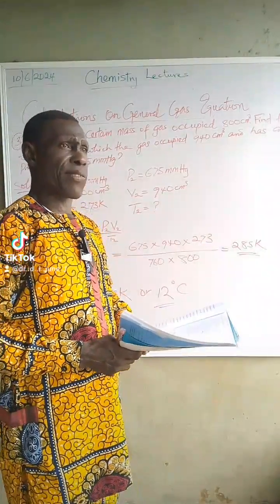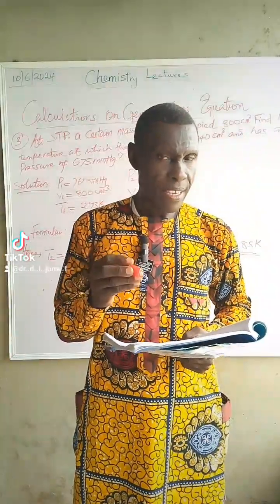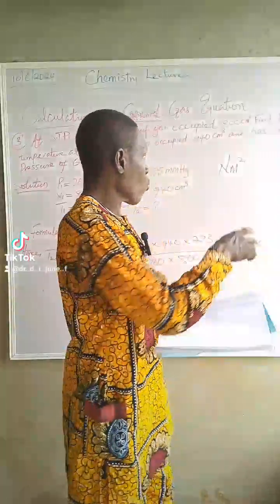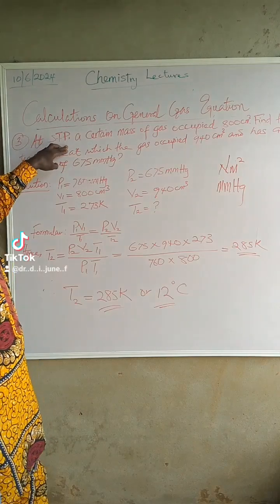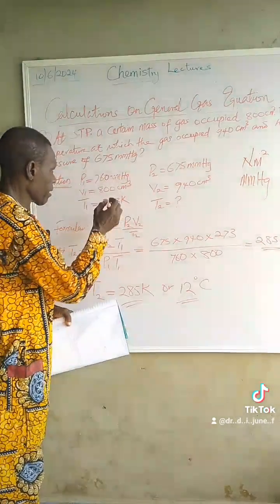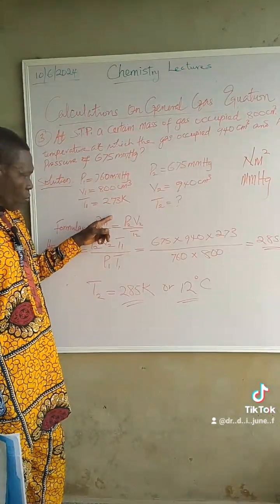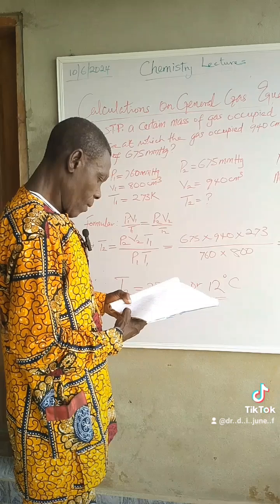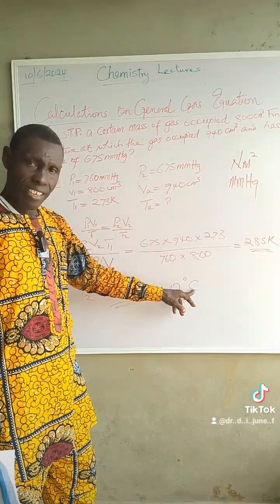General Gas Equation:(Calculations pt.2)